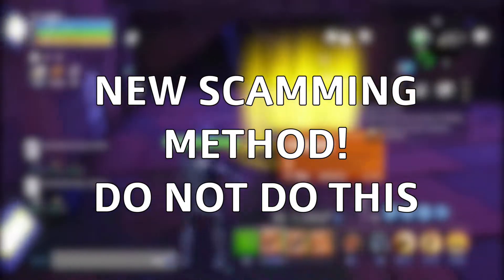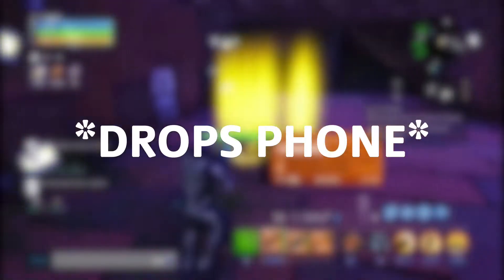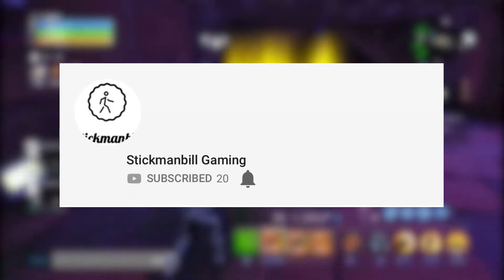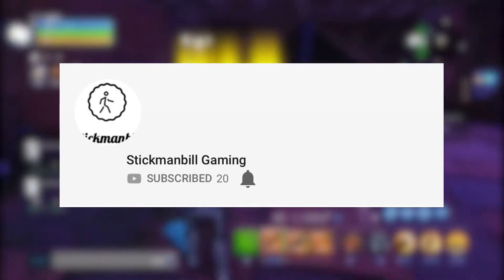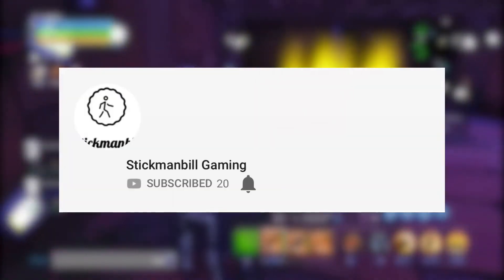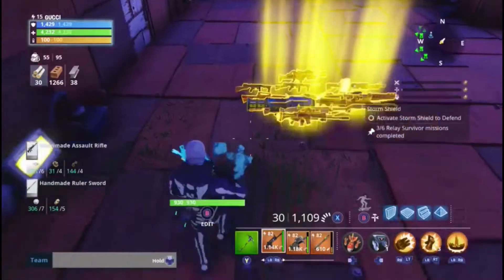Fortnite Save The World SCAMMING METHODS!GIVE AWAY!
Do Not Do The Scam I Showed Just Be Aware Of It!